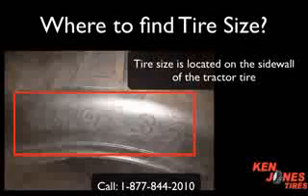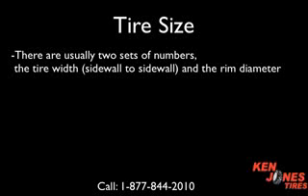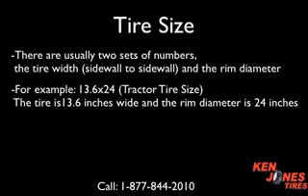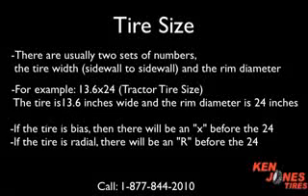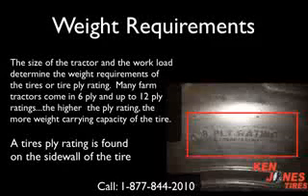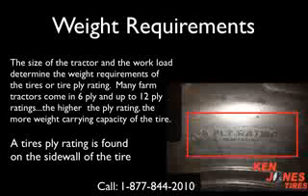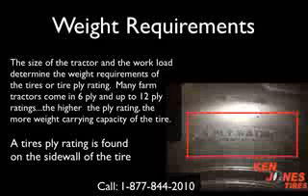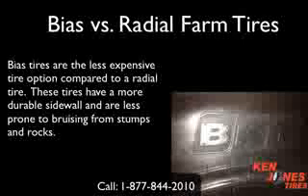Tractor Tire Information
Ken Jones Tires is considered the go-to expert in the tractor tire field4. Choosing the right tractor tire can be confusing and somewhat hard to understand. Our expert and knowledgeable staff can answer the questions.